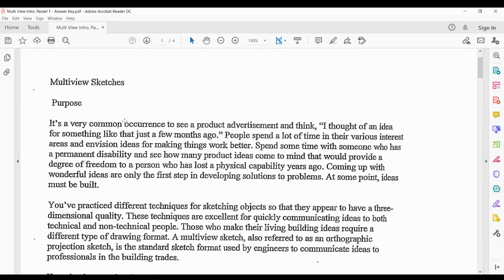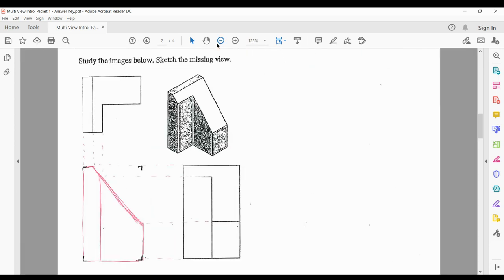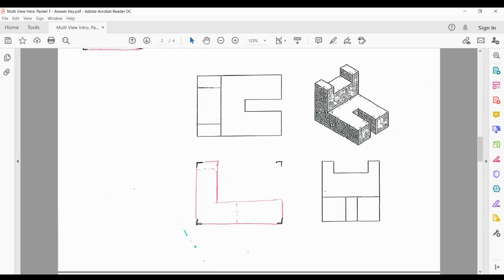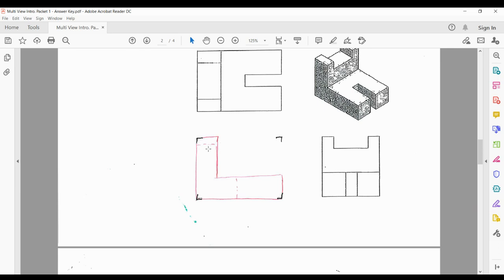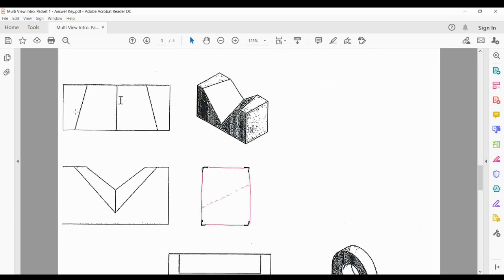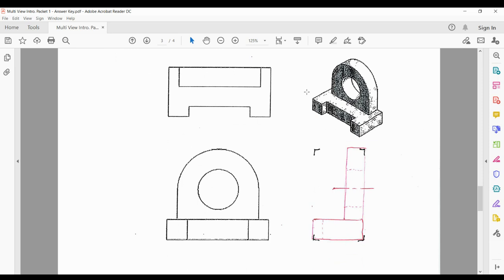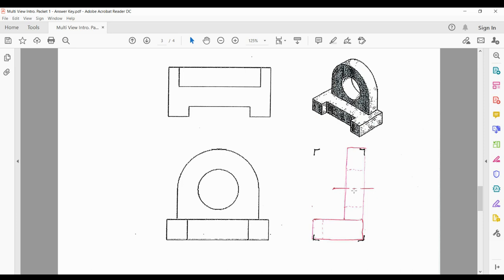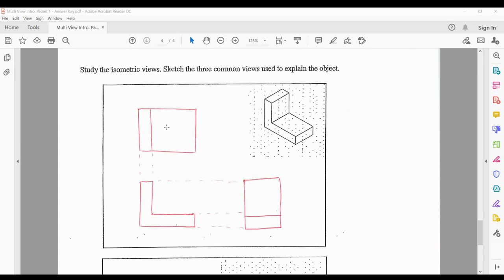Multiview Sketch Practice Answer Key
Tech Ed II - 7th Grade